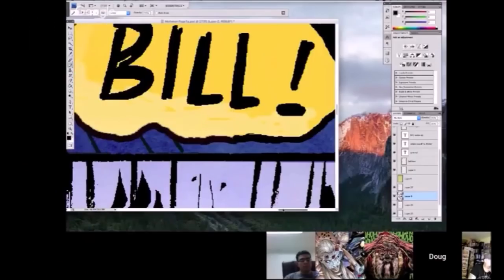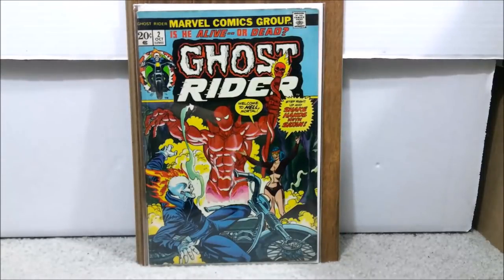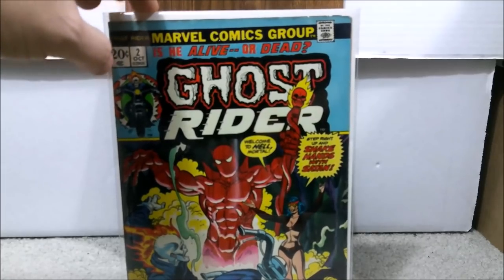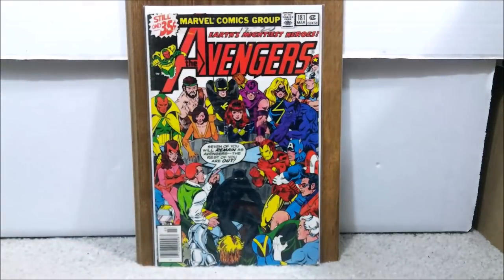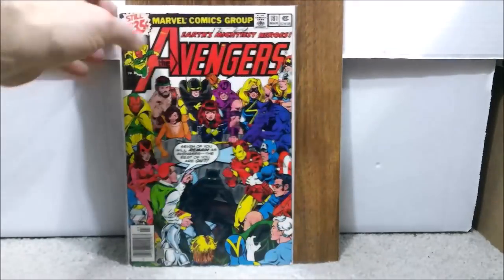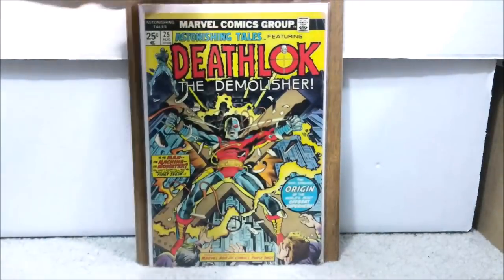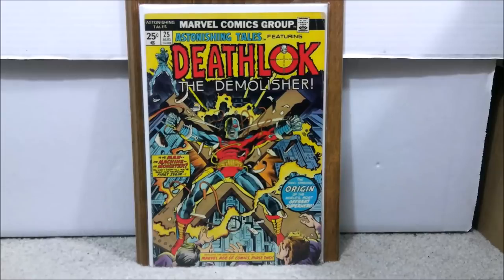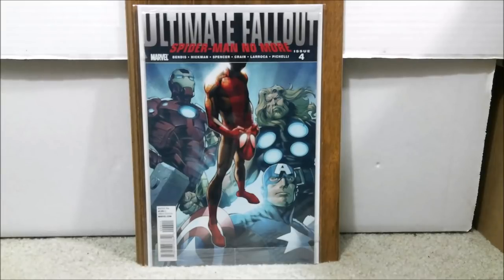5 key comics to easily acquire for under $100 each.